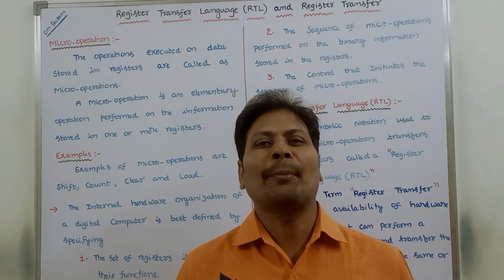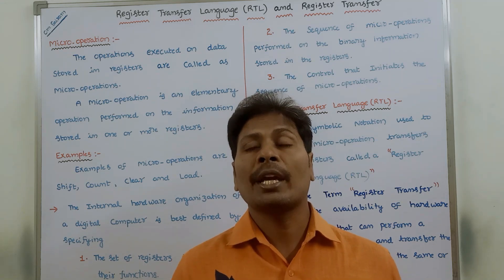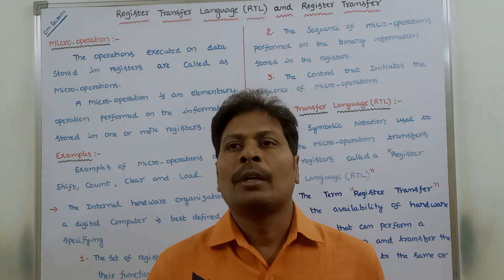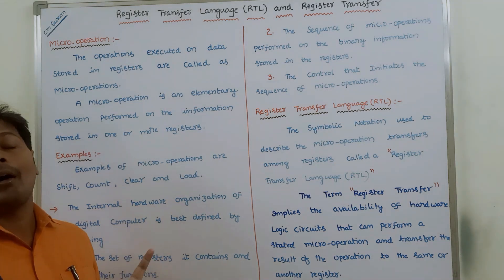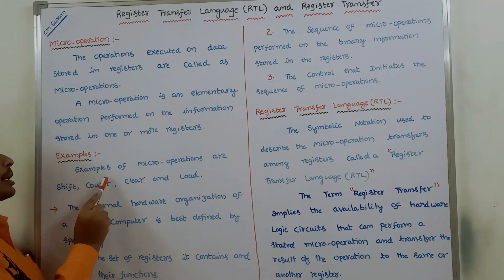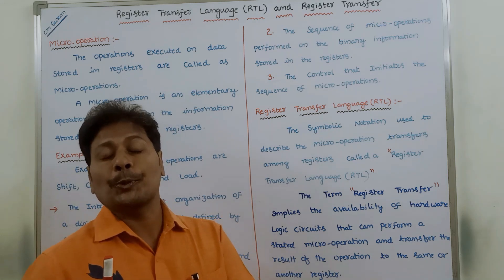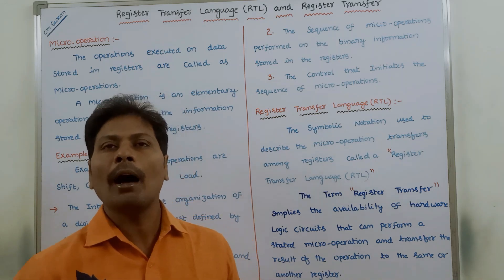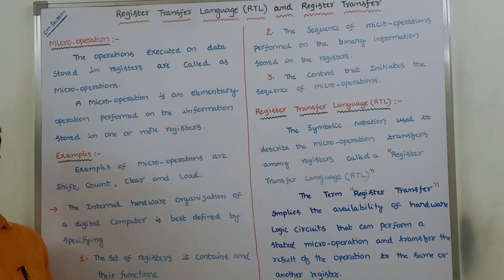Register Transfer Language(RTL) || Micro Operation || CO || CA || COA || CAO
Register Transfer Language (RTL)
Register Transfer Language
Register Transfer
Micro Operation
Microoperation
RTL
Computer Organisation
Computer Architecture
CO
CA
COA
CAO